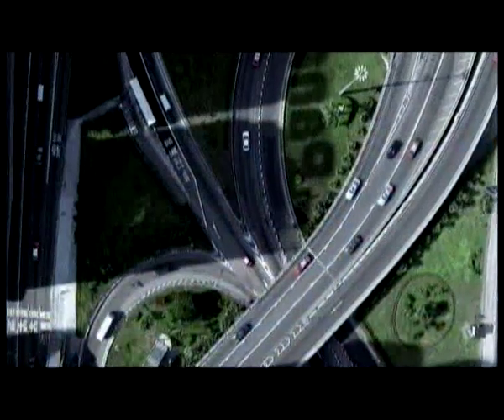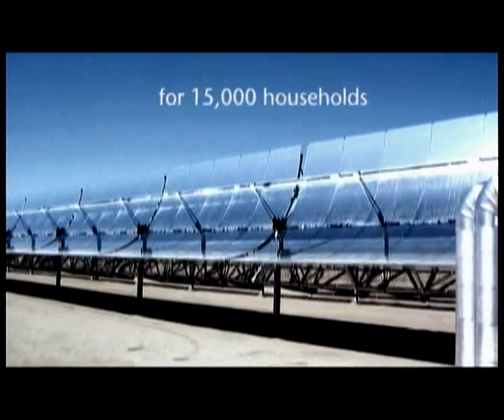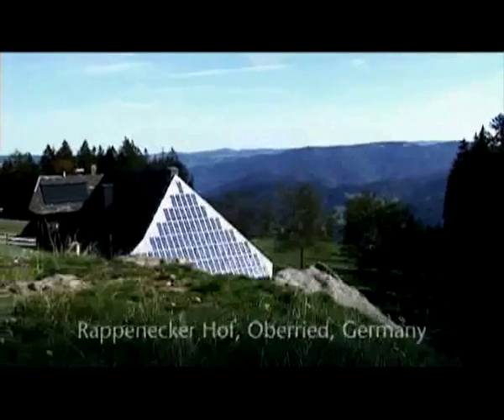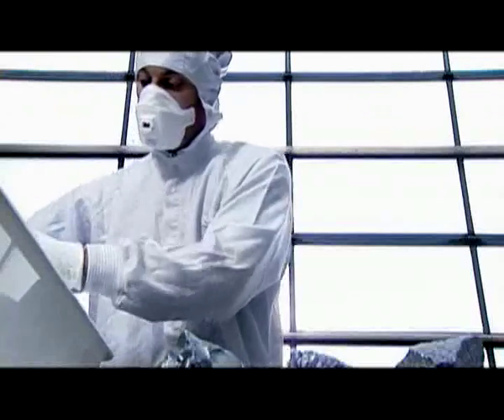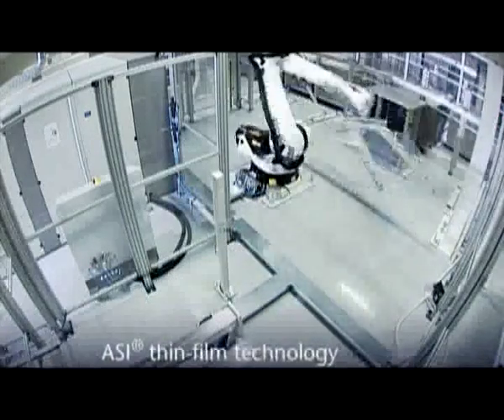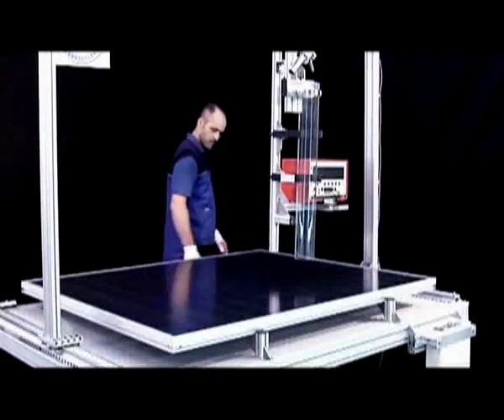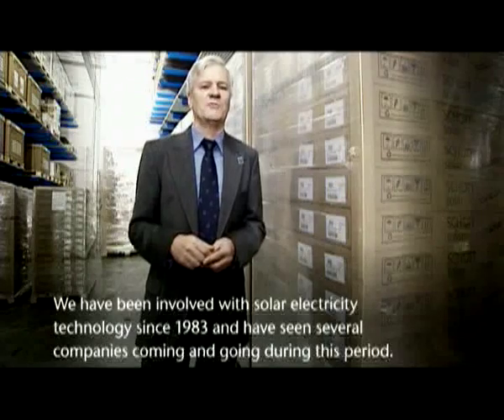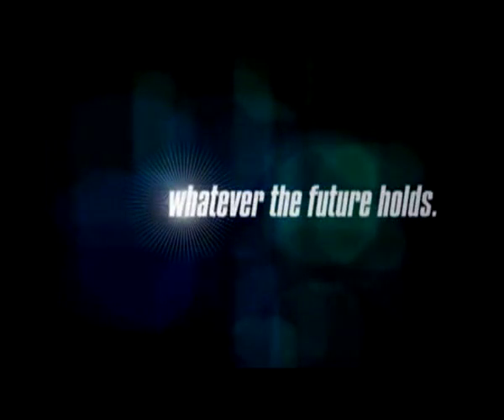Solar Panels Video How Solar Panels Are Made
A video showing how solar panels are made by schott, a german company which makes solar panels